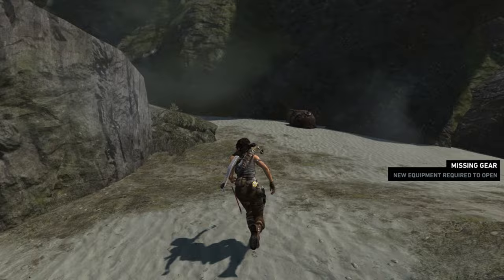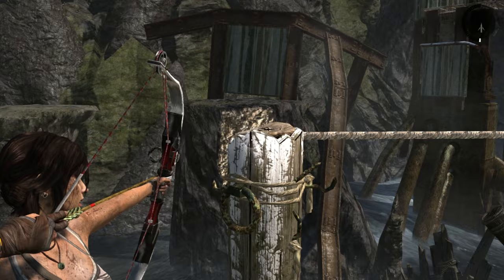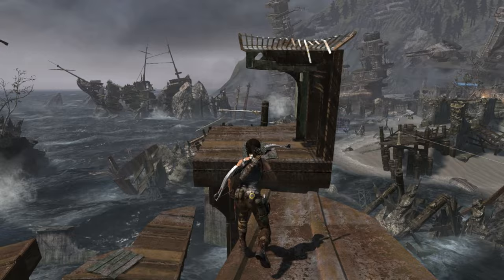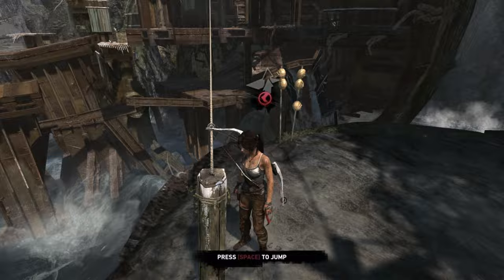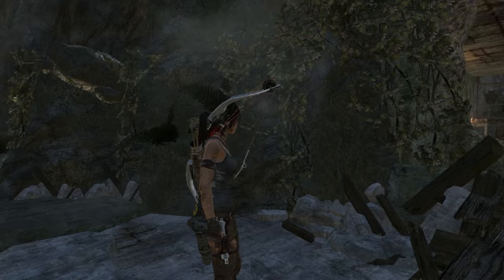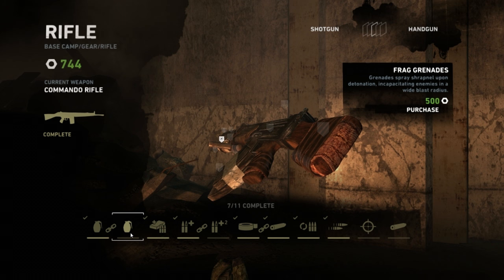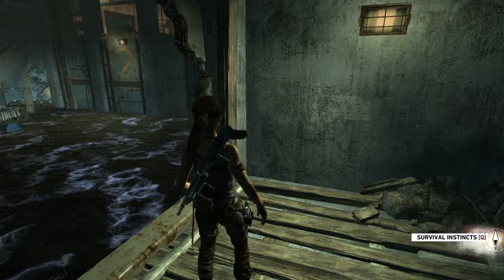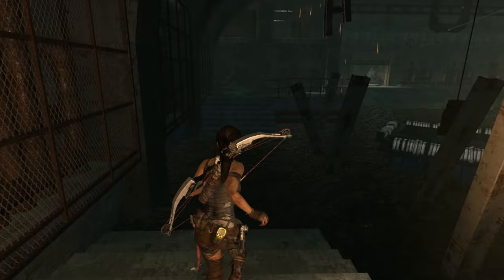Let's Play Tomb Raider (2013) PC - 30 - Electric Slide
After a long, rage-induced hiatus, I'm back in Tomb Raider with hopes of completing the storyline so we can all get on with our lives. Sounds like fun!

Many of you might be aware that the original Tomb Raider (1996) was my first major gaming experience growing up, so this series holds a sentimental place in my collection. Will this, a complete rebirth of the series where Lara Croft is not the bold adventurer we're familiar with, live up to the anticipation? A darker, grittier and bloodier journey awaits!